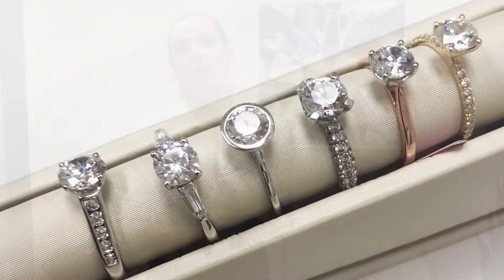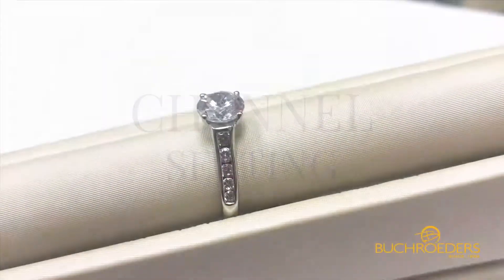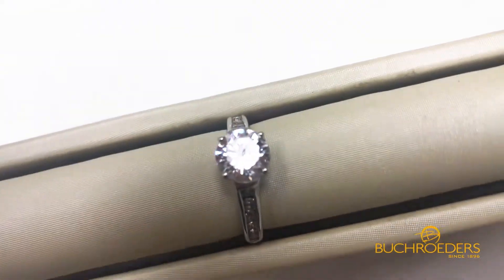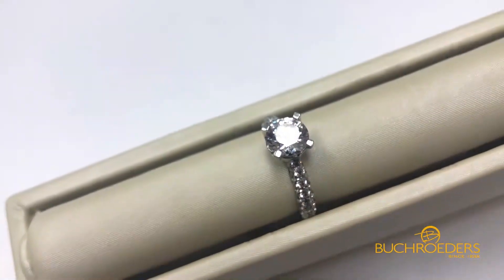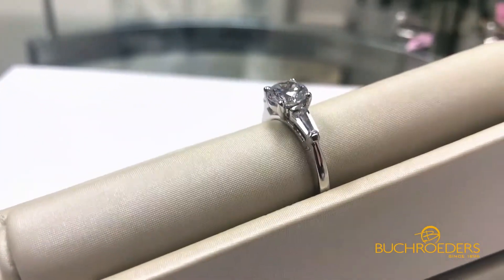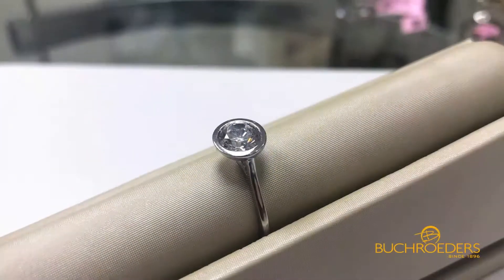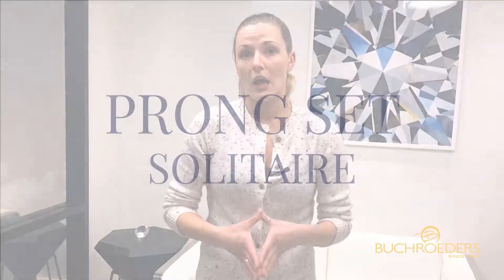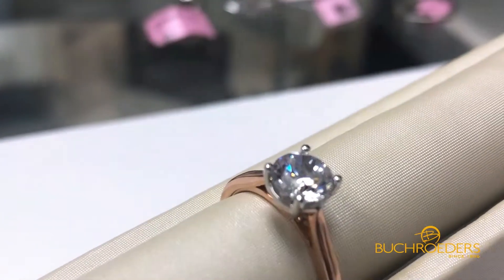The 6 Engagement Ring Settings You Should Know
Do you know the difference between a pave, a prong and a Bezel Style engagement ring?